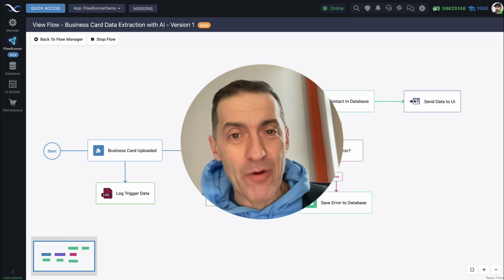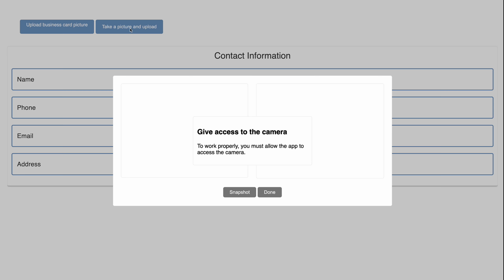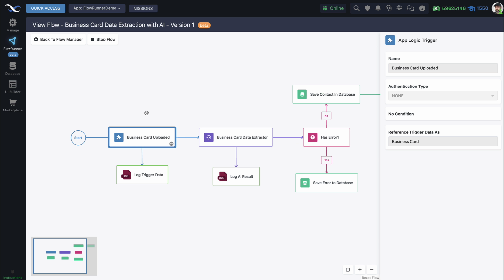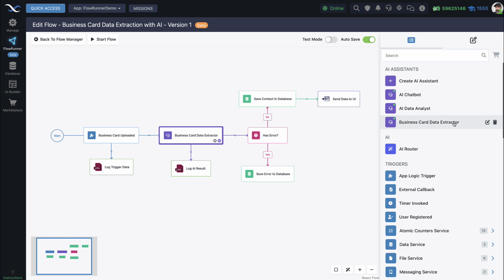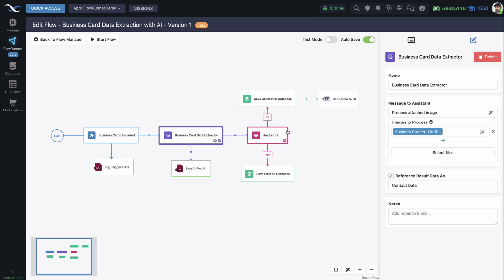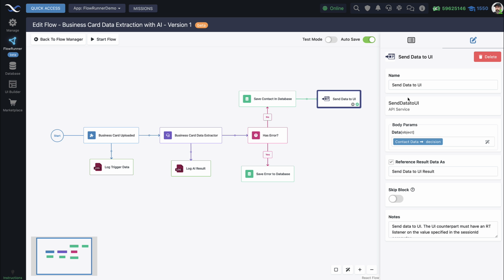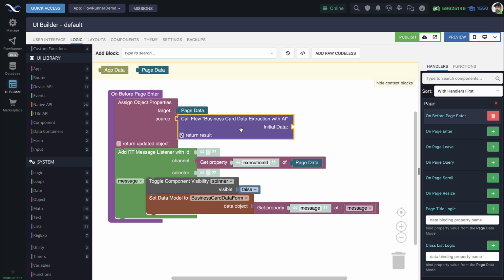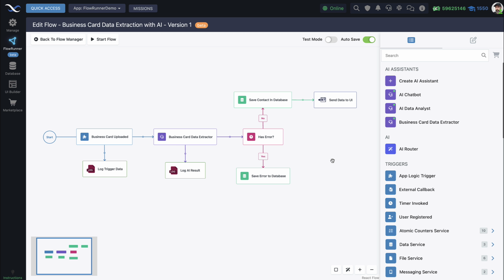Automate OCR with AI with FlowRunner (Sample Flow Review)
In this video, we explore the "Business Card Data Extraction with AI" sample flow in FlowRunner. Watch as we demonstrate how to use AI-powered automation to extract critical details—like names, email addresses, and phone numbers—from business card images.

This walkthrough covers every detail, including:

- Setting up and configuring the flow.
- Using the AI Assistant to process and extract data from uploaded images.
- Saving extracted data into a database for easy access and management.

Transform how you handle business card data with the power of AI and FlowRunner!